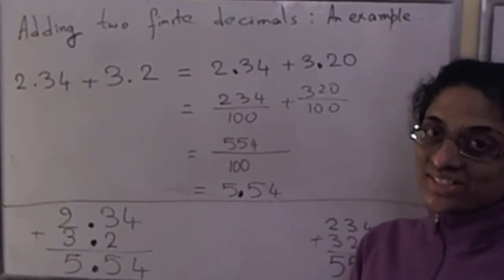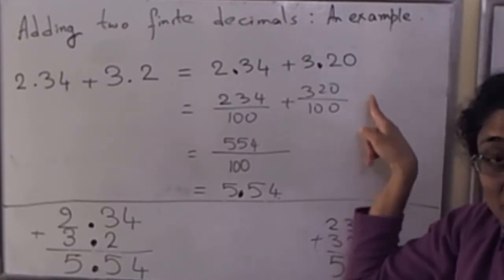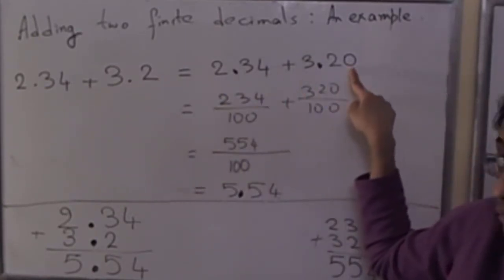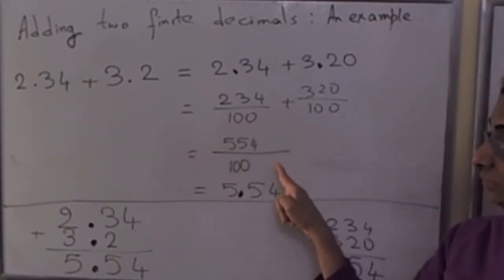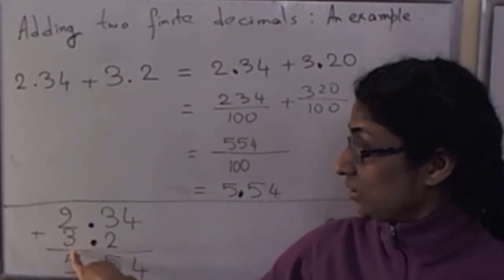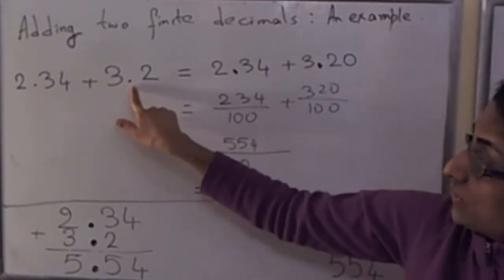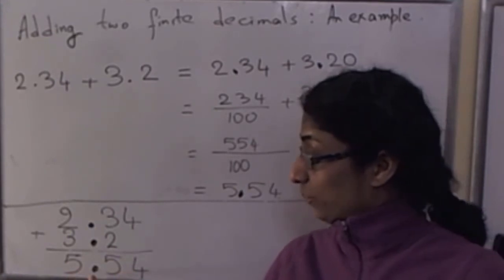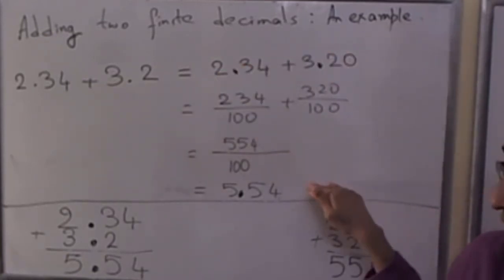Adding Two Finite Decimals